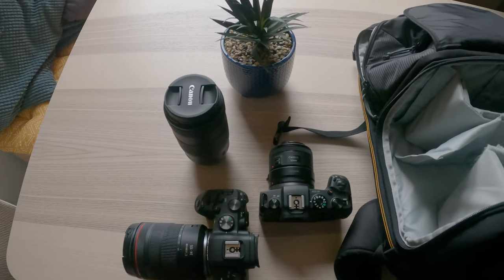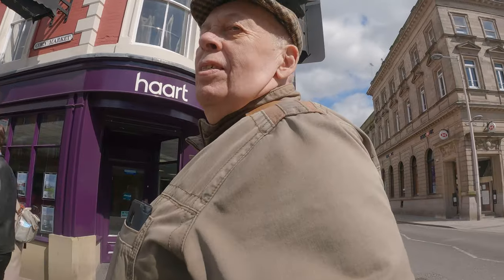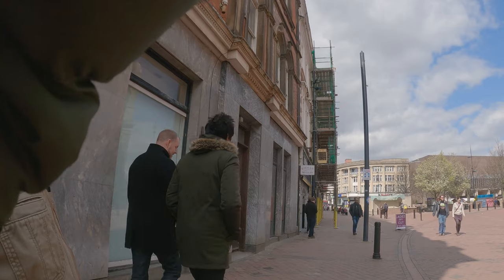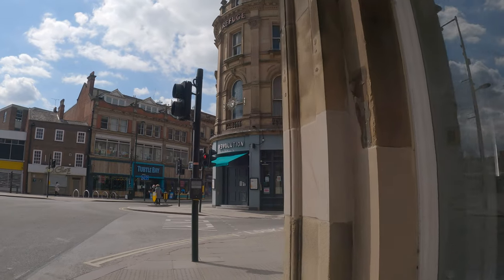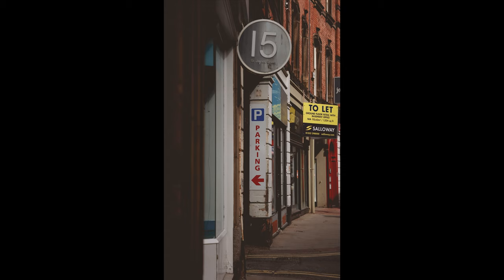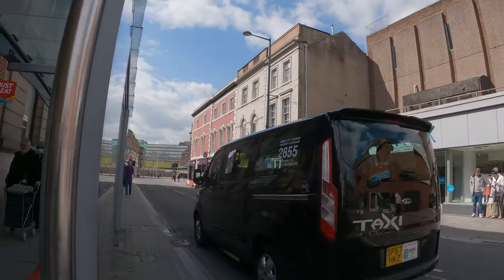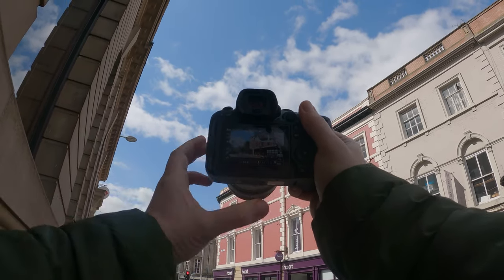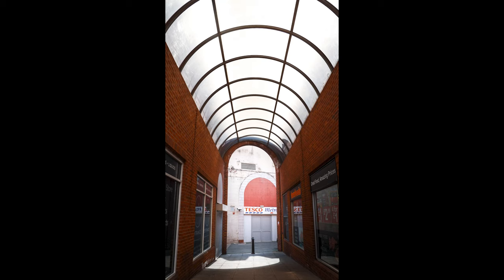Relaxing POV Street Photography With Canon EOS R6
►Street Photography Presets The Canon R6 is perfect for street photography! relax and enjoy this pov photography video from Bensguide.